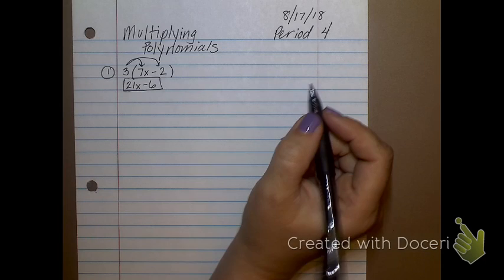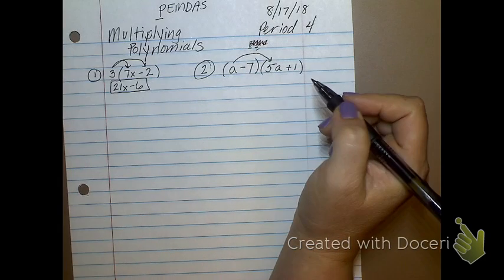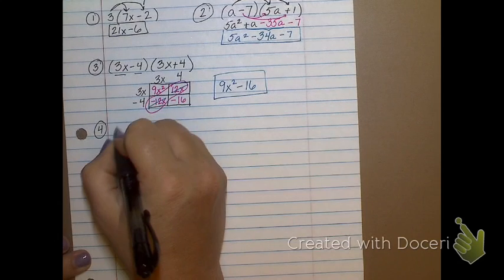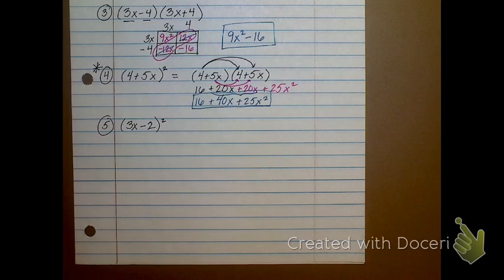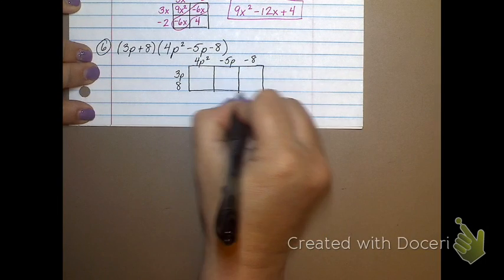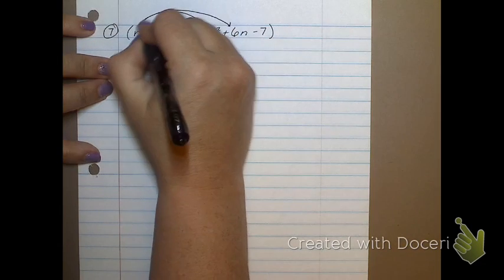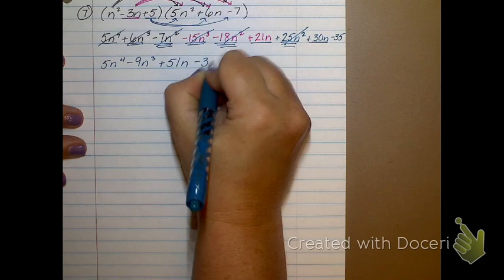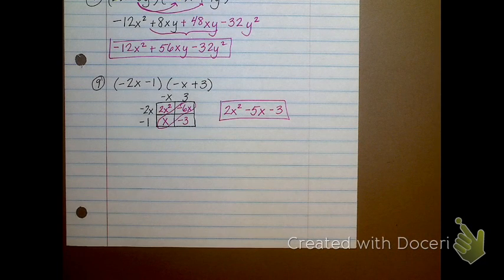IM2-2: Multiplying Polynomials 8/17/18